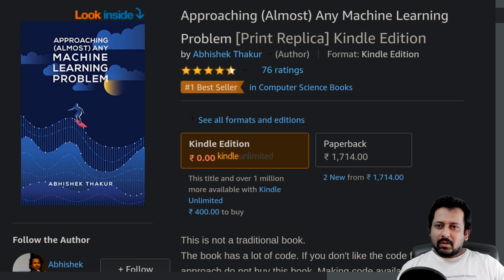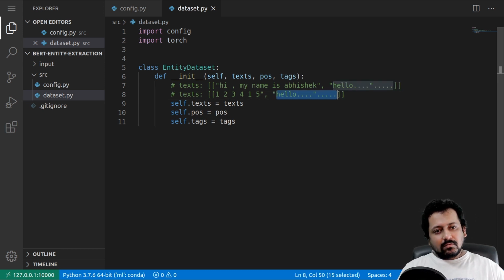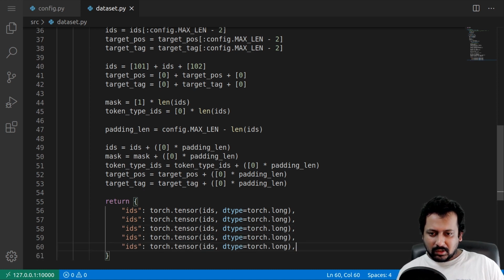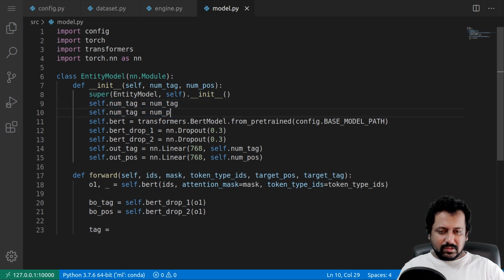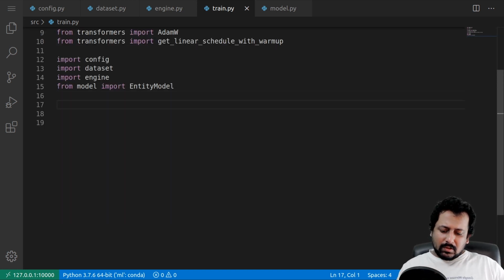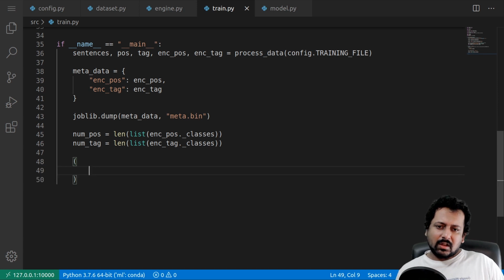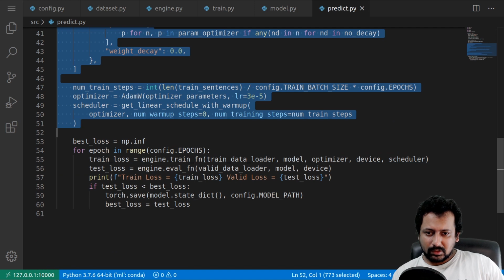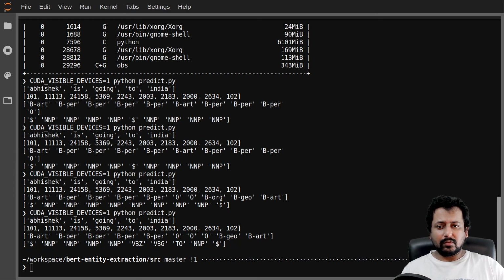Building an entity extraction model using BERT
In this video, I will show you how to build an entity extraction model using BERT model. I will be using huggingface's transformers library and PyTorch. You can use it to create any kind of EntityExtraction model.